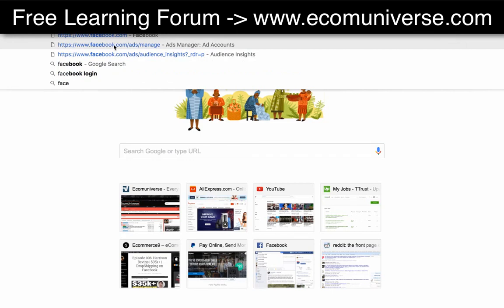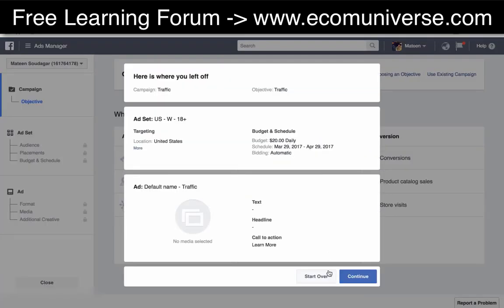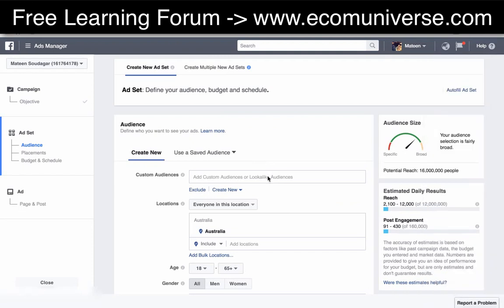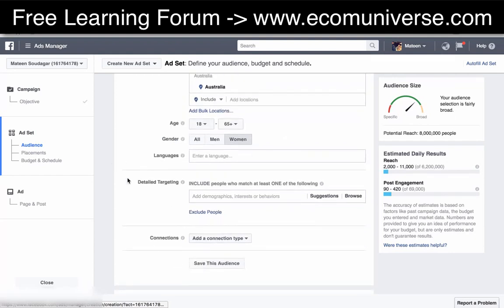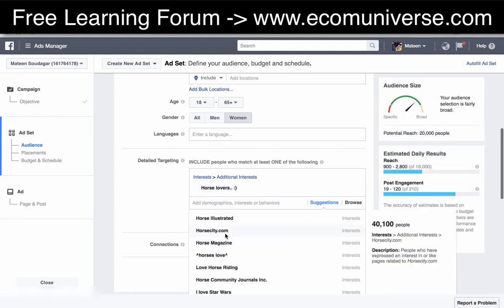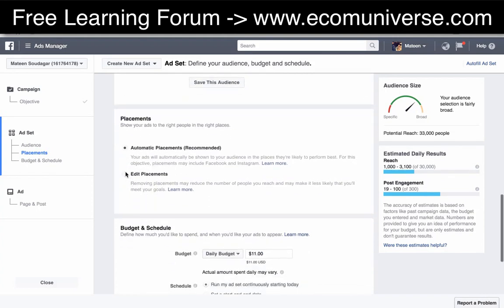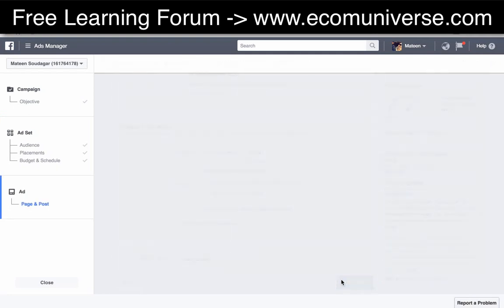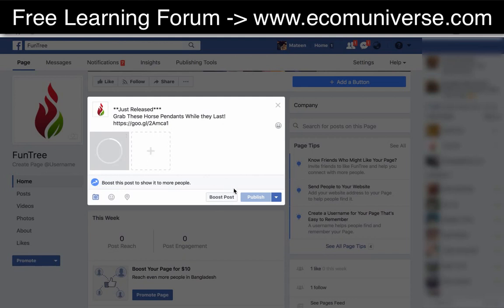36. Setting up a Newsfeed FaceBook Ad [Free DropShipping Tutorials] | 36/50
Setting up a FaceBook newsfeed ad isn't hard but there's somethings you need to keep in mind to do it right.